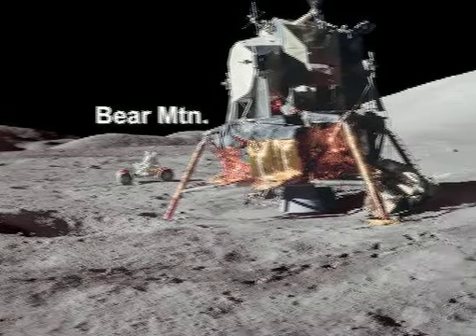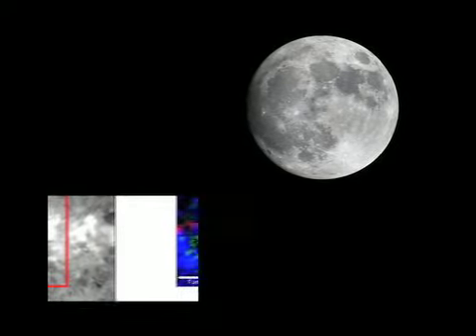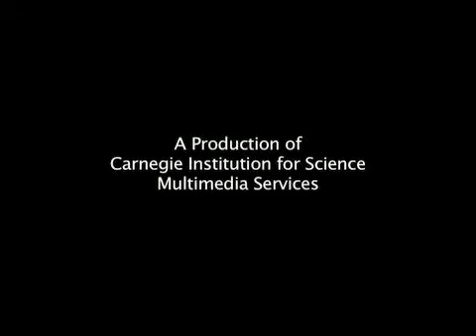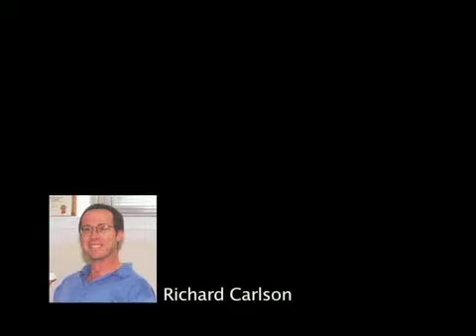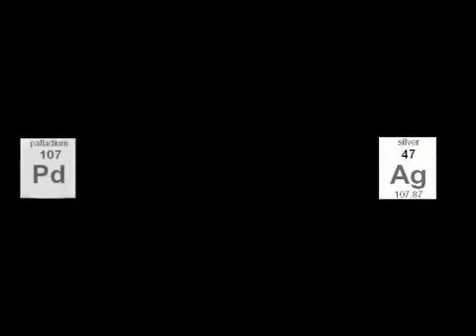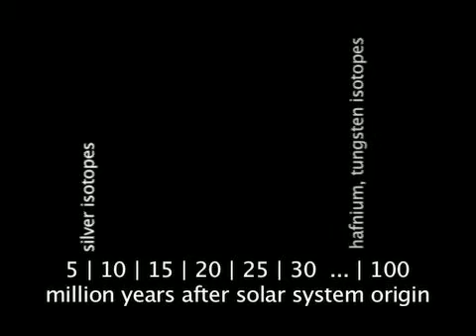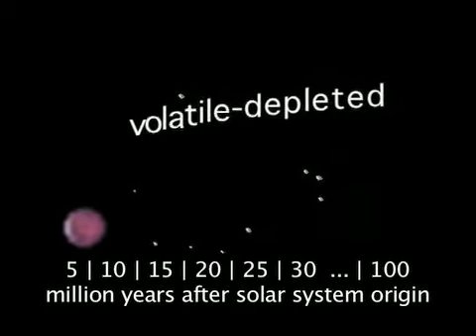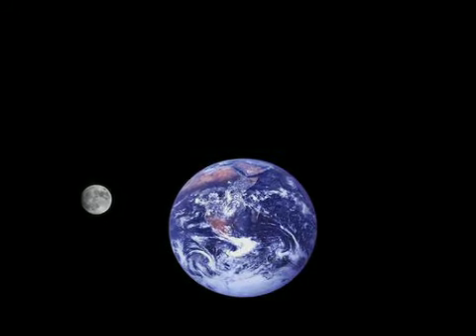2 no. Carnegie video press releases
0.00
Scientists Find Moon Whiskers  1st July 10

1.32
Silver Tells a Volatile Story of Earth's Origin  1st July 10